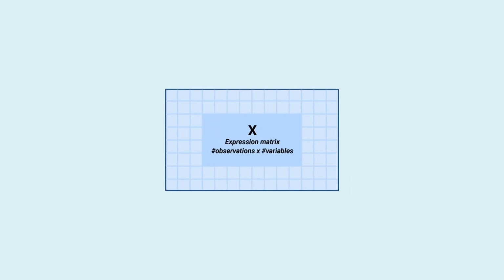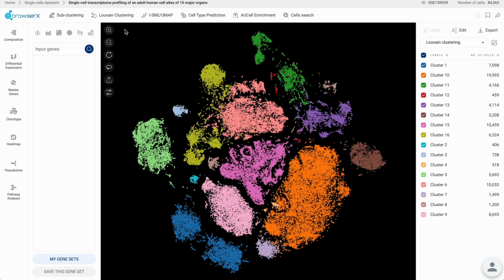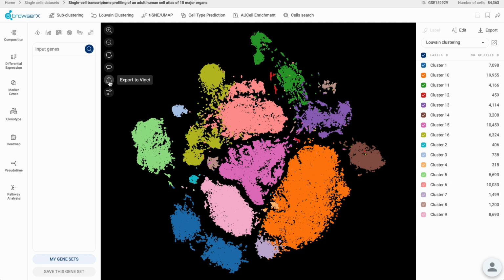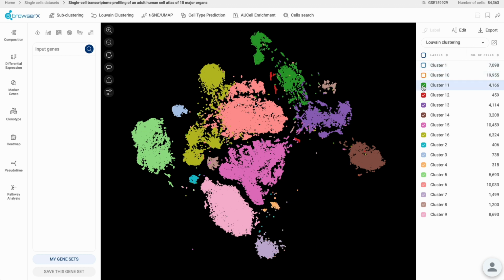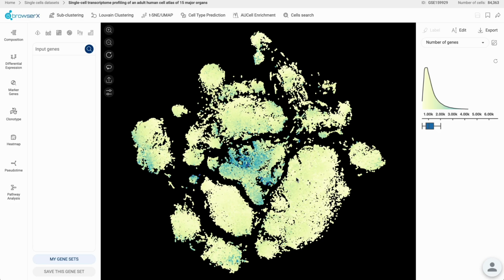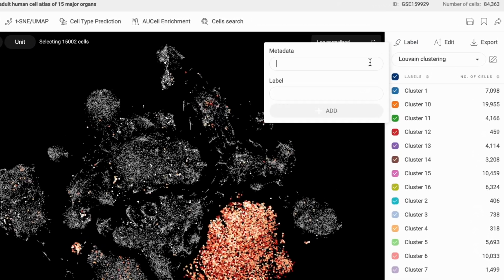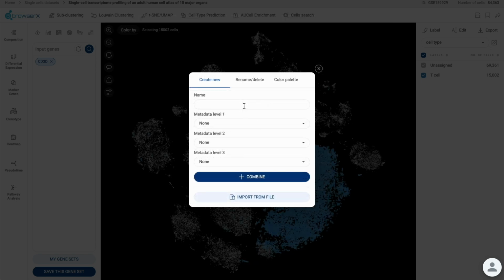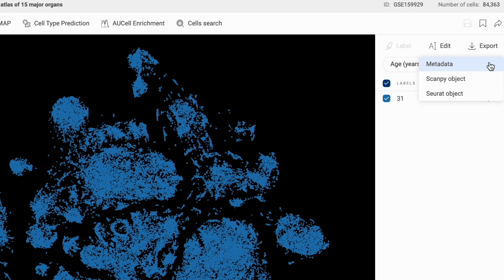BBrowserX: View, edit and create annotations in a single-cell dataset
BBrowserX interface provides a simple way to interact with single-cell metadata.